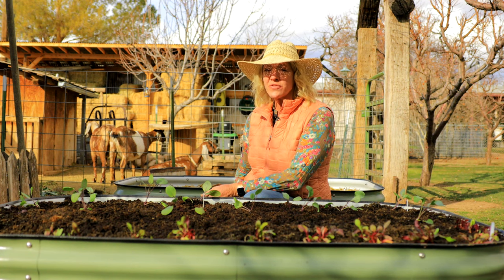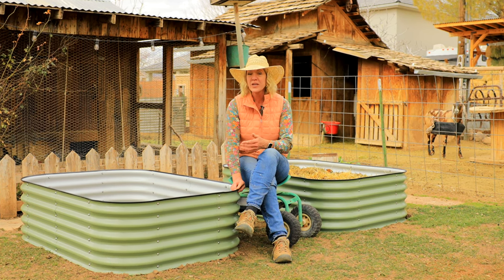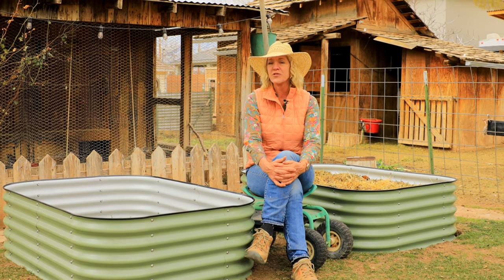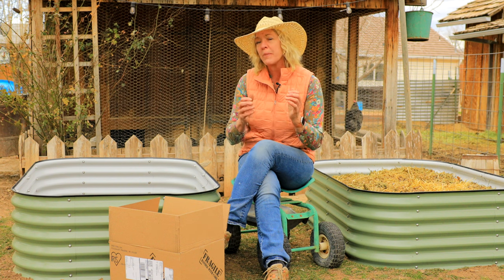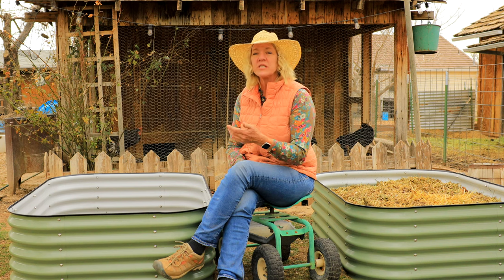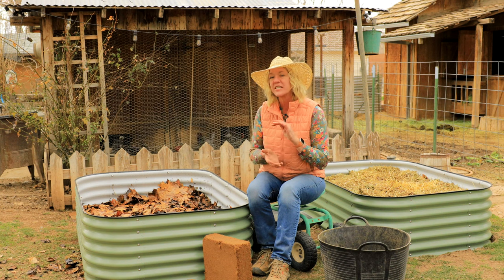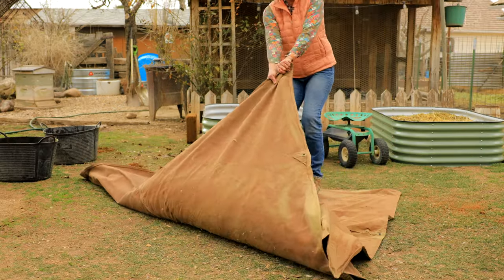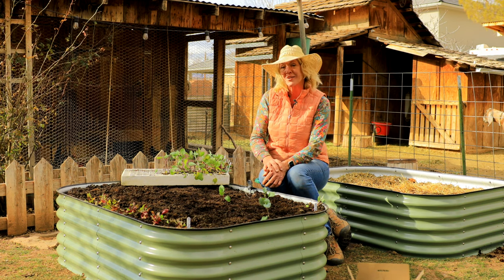How to Start New Vegetable Garden Raised Beds | Amending Beds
Whether you are just starting out a new vegetable garden raised bed or amending for spring your garden beds, this video will help you from start to finish with what to fill your box/bed with for the best success for gardening this year.  Ali will go over all the ingredients to use to save money while filling your garden beds, the best types of soil for your raised bed. Learn how to start a garden using raised beds this year!

00:00 Introduction
00:21 Reasons for raised beds
01:20 Types of raised beds
02:23 Location location location
03:34 Filling the raised bed
05:10 How much is needed
05:34 Good mix for the top
07:26 Mixing Soil Amendment